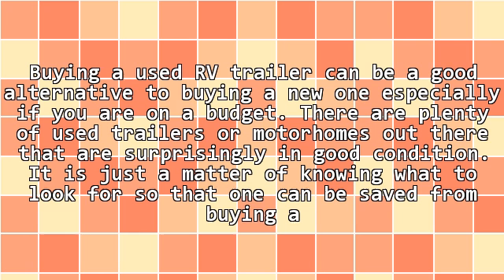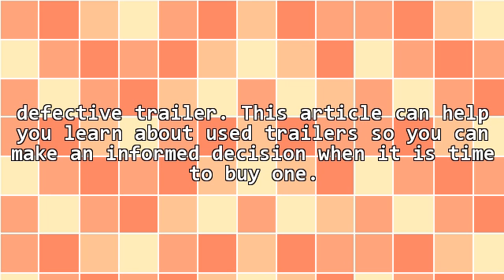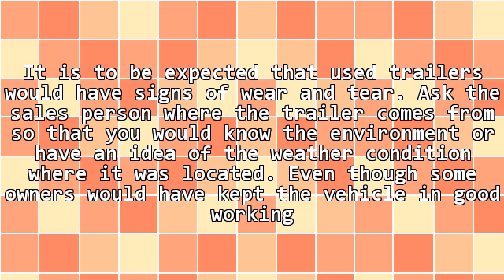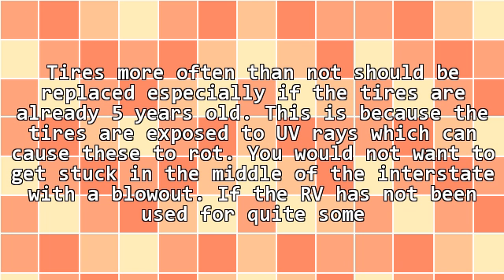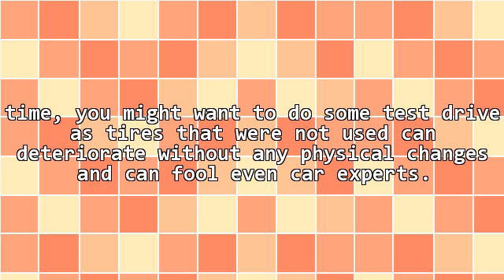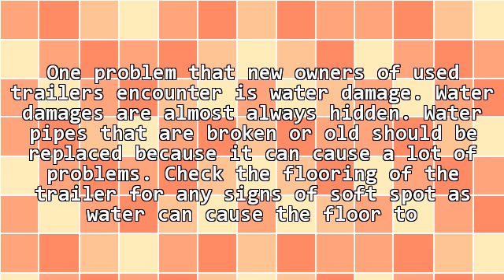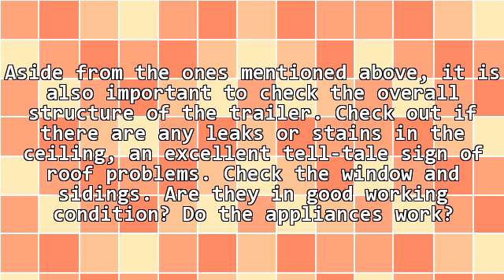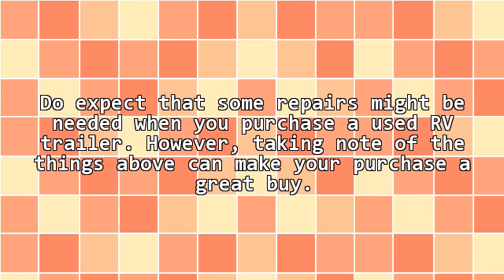Guide To Buying A Used RV Trailer